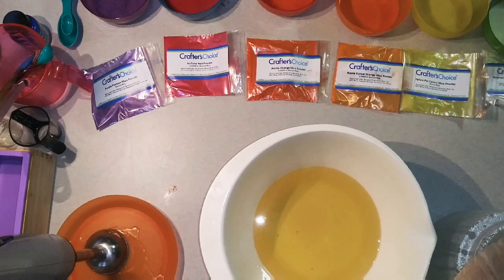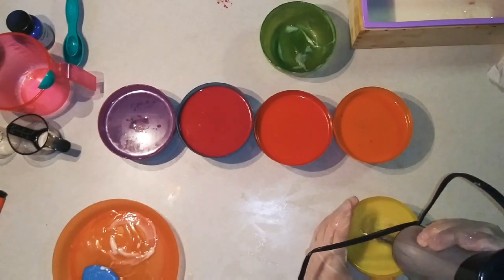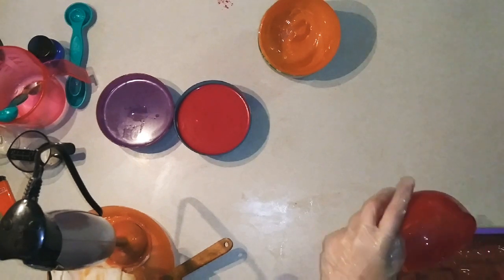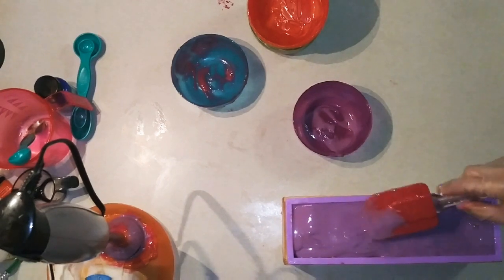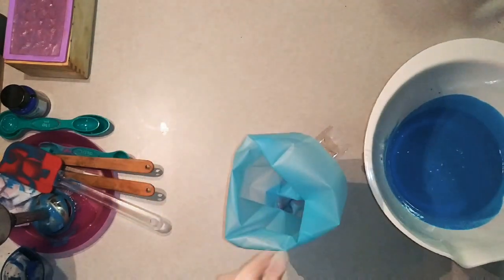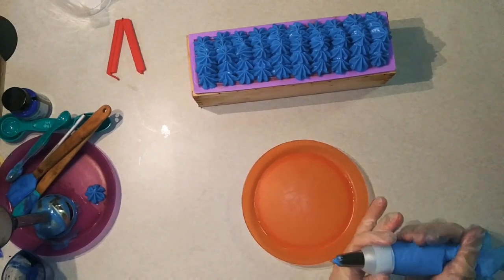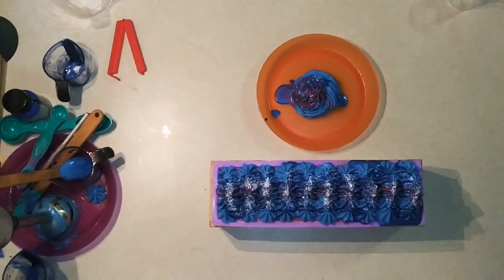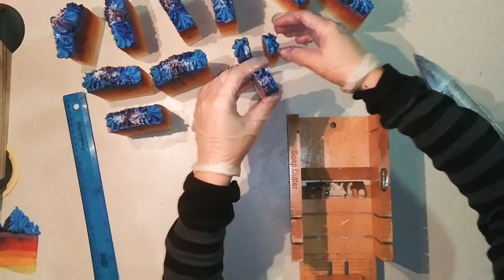Im back, trying a layered soap for the first time! Calypso sun high top soap.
If you would like to purchase a soap go to my etsy shop :) please subscribe so we can get to 250 subscribers and i can launch a drawing to win a free soap of the winners choice!

This soap will be available for purchase on March 30th in my etsy shop!

My recipe:
Apricot kernel oil: 33%
Castor oil: 34%
Coconut oil: 33%
1:3 lye:water

My product sources:
Wholesalesuppliesplus.com
Brambleberry.com